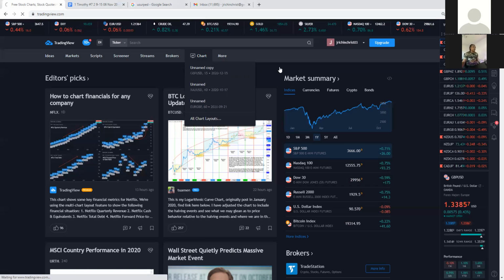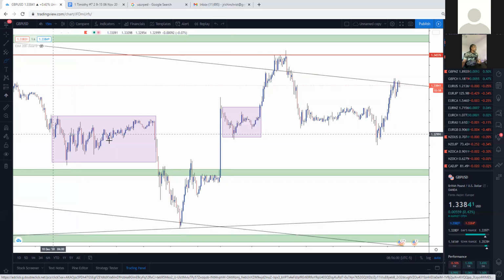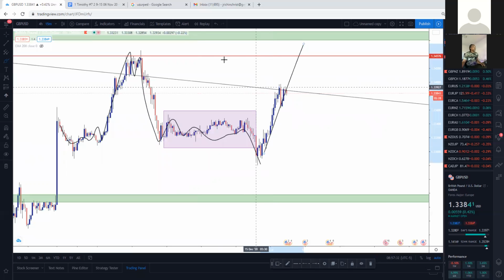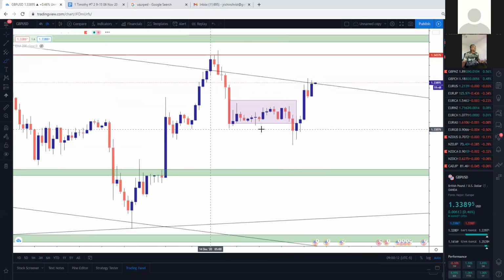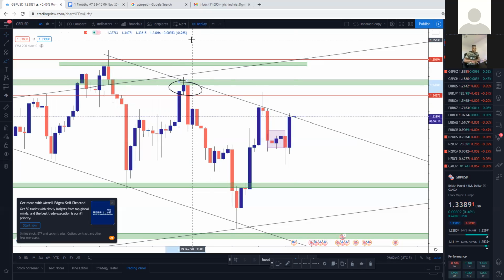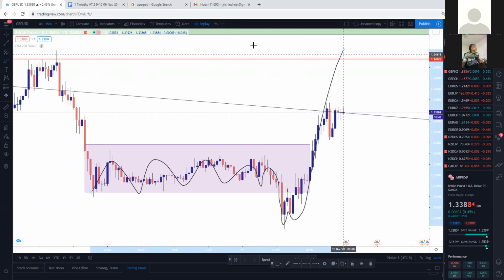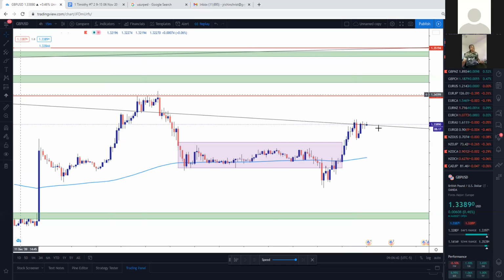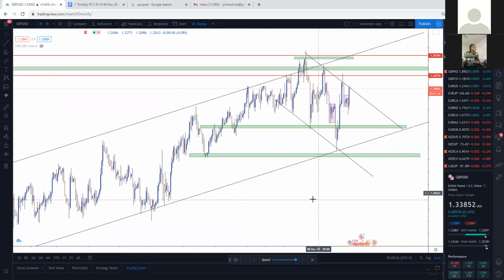Catching GBPUSD during London Session.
In this video, I break down how I caught GBPUSD during London session. During consolidation, it is very important to understand the traders that are being trapped before making its move out of it during a session change over.